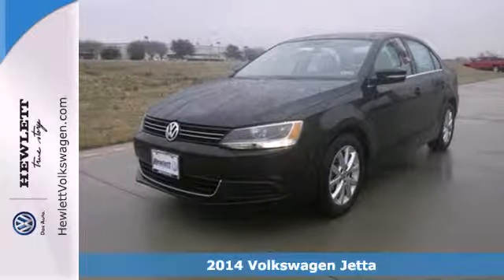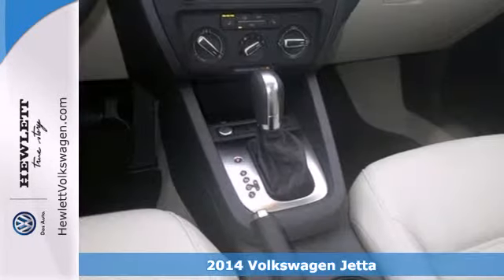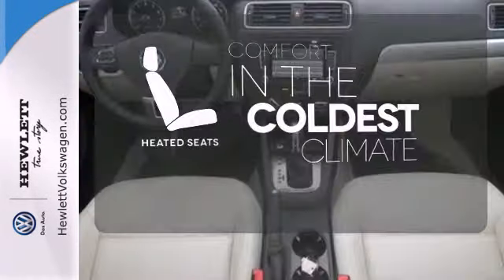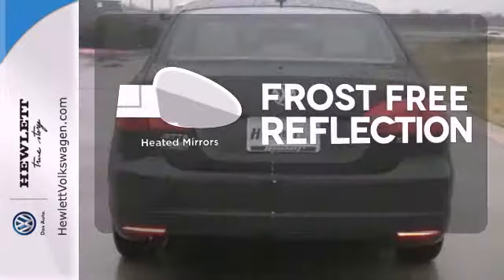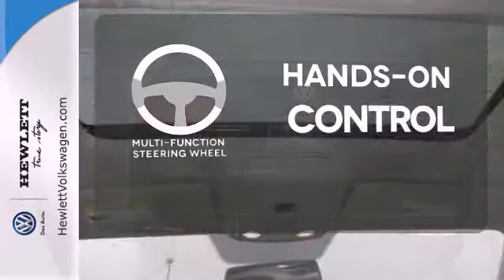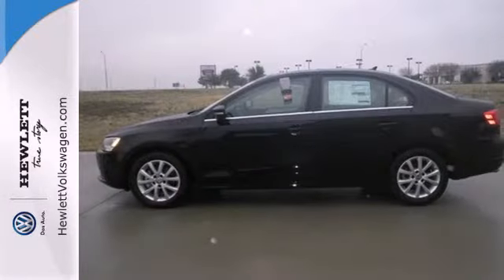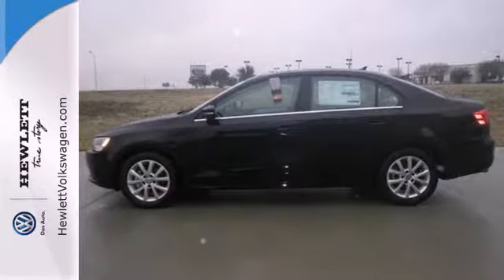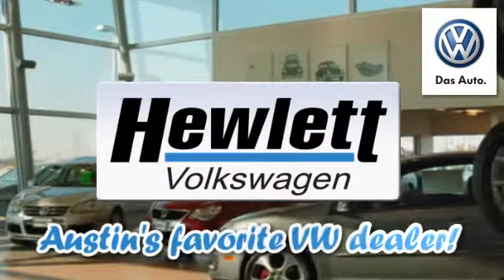2014 Volkswagen Jetta Austin Round-Rock Georgetown, TX V14541 - SOLD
Year: 2014
Make: Volkswagen
Model: Jetta
Trim: 1.8T SE w/Connectivity/Sunroof
Engine: 1.8L 4 cyls
Transmission: Automatic 6-Speed
Color: Black
Interior: Cornsilk Lea
Stock #: V14541

Address:
7951 Hewlett Loop Road